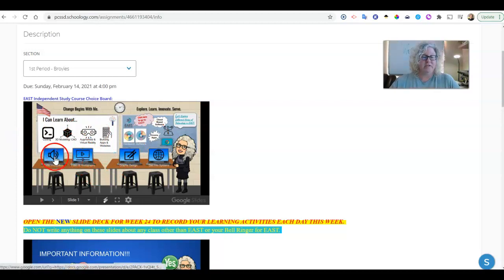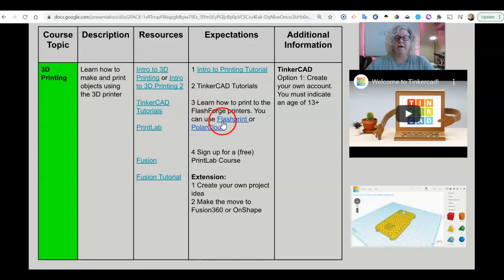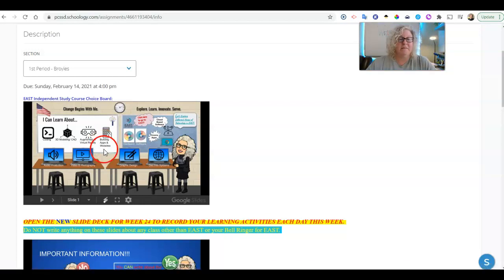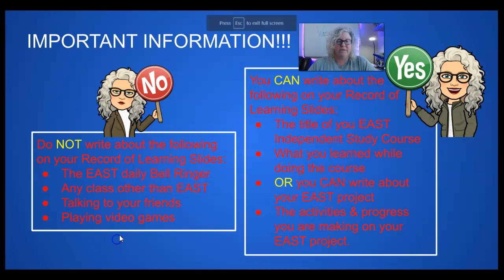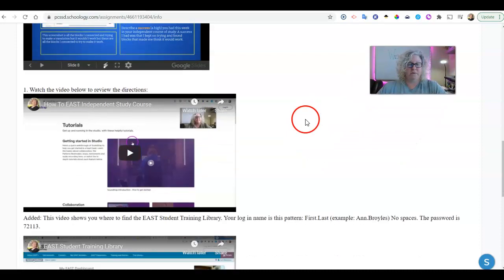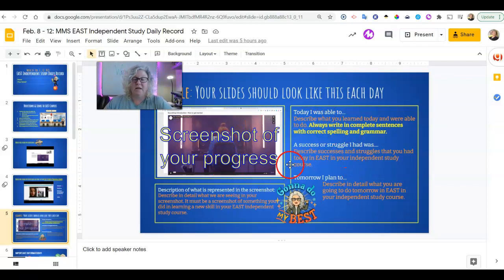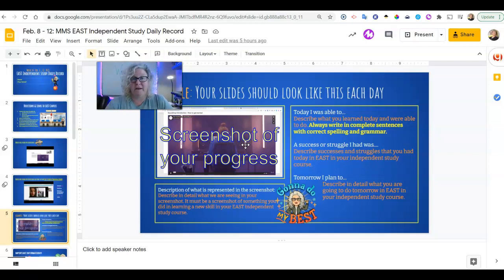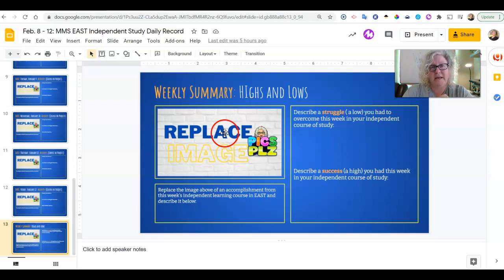EAST ISC Learning Record Take 2